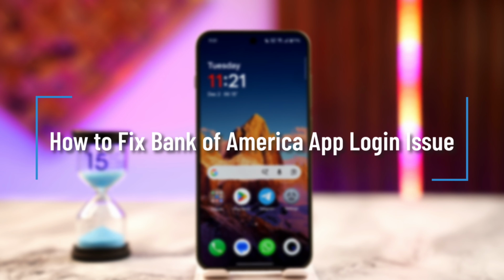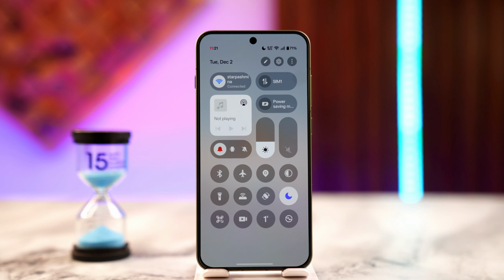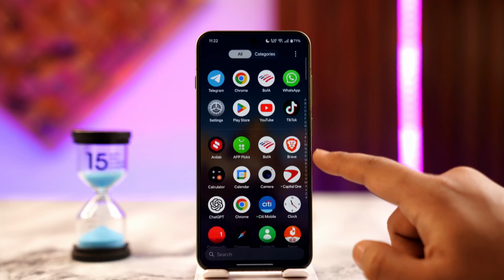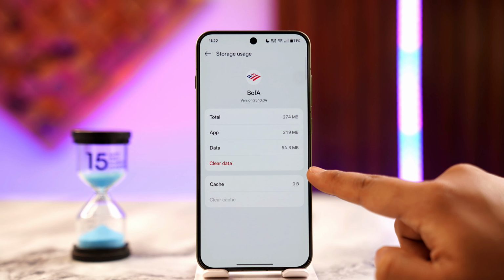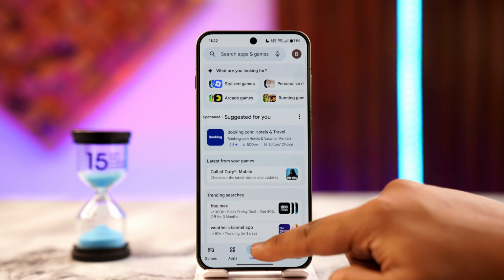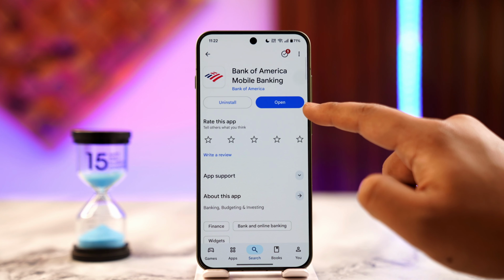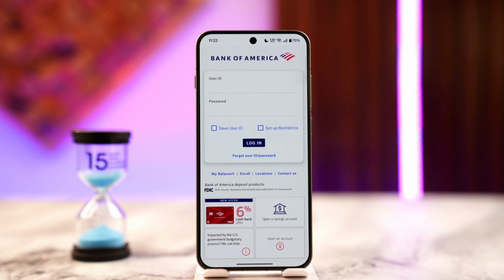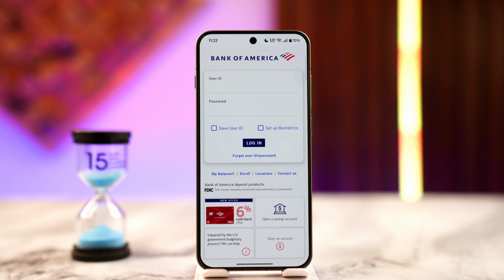How to Fix Bank of America App Login Issue !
If you're experiencing login issues with the Bank of America mobile app, there are several troubleshooting steps you can take to resolve the problem. Most issues are related to connectivity, outdated app versions, or incorrect login credentials, and they can usually be fixed in just a few minutes.

Start by checking your internet connection. If you’re using Wi-Fi, try switching to mobile data, or vice versa. A weak or unstable connection is one of the most common causes of app login failures. If your network is working properly but the app still doesn’t load or log in, the issue may be device-related.

For Android users, long-press the Bank of America app icon and tap the “App Info” (ℹ️) option. From there, navigate to “Storage Usage” and select “Clear Cache.” You can also choose “Clear Data,” but be aware that this will reset the app to its default state, meaning you’ll need to log in again and reconfigure settings. For iPhone users, go to iPhone Settings → General → iPhone Storage → Bank of America, and tap “Offload App” to clear app cache without deleting your data.

Next, visit the Google Play Store or Apple App Store and search for the Bank of America app. If an update is available, make sure to install the latest version, as outdated versions can cause compatibility or security issues that prevent login.

If you’ve checked your network, cleared app cache, and updated the app but still can't log in, it’s possible you're entering incorrect credentials. Double-check your user ID and password. If you've forgotten either, tap the “Forgot ID/Password?” link on the login screen to reset them securely.

Timestamps:
0:00 Introduction
0:09 Check internet connection
0:19 Clear cache/data (Android)
0:31 Offload app (iPhone)
0:43 Update the app
0:54 Verify login credentials
1:03 Use Forgot ID/Password if needed
1:08 Conclusion